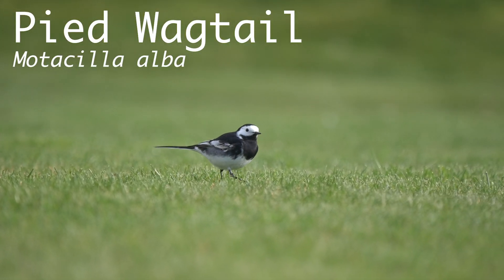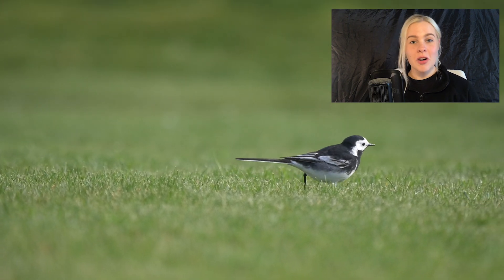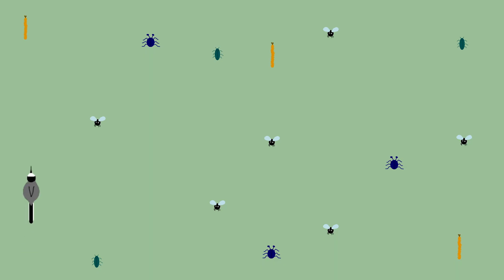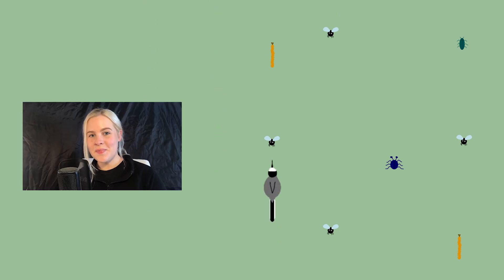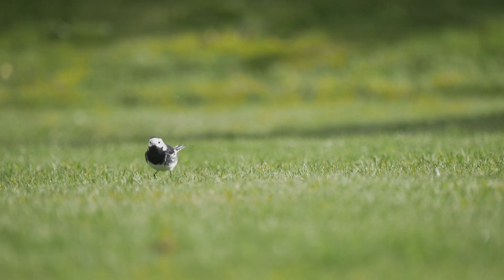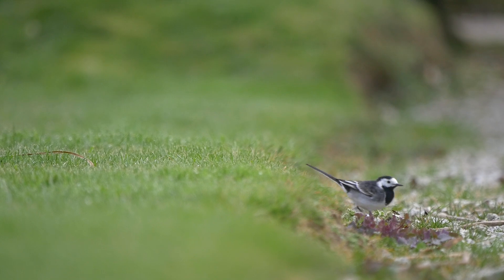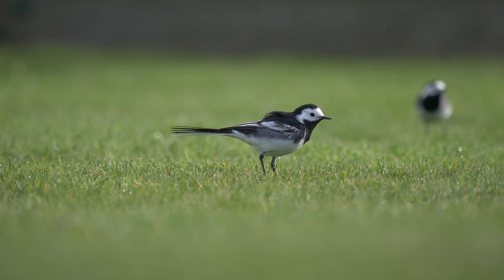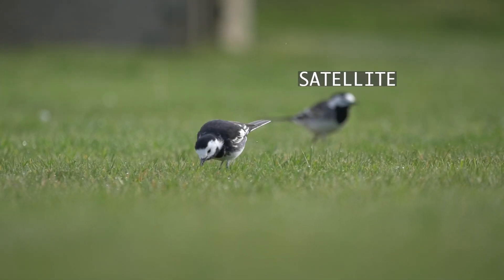60 Second Zoology - Wagtail foraging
In 1981 a paper titled 'Owners and Satellites: The Economics of Territory Defence in the Pied Wagtail, Motacilla alba' noted the defence of feeding territories of wagtails along a river. These birds can plan foraging patterns, and will sometimes tolerate a feeding partner to help defend good quality habitat.